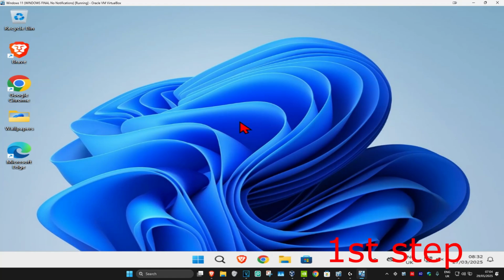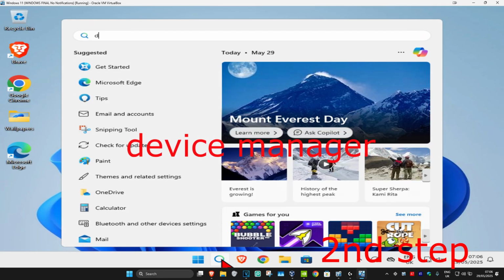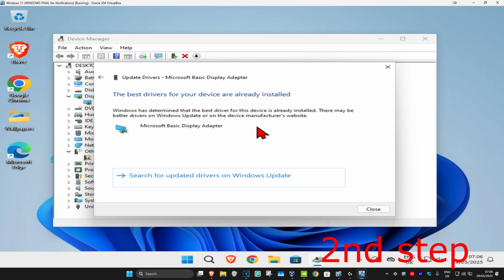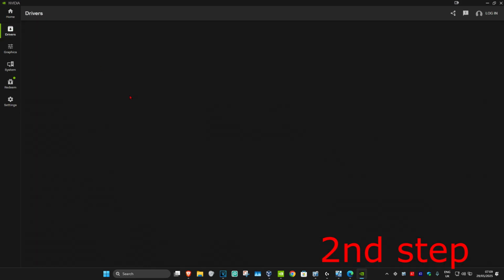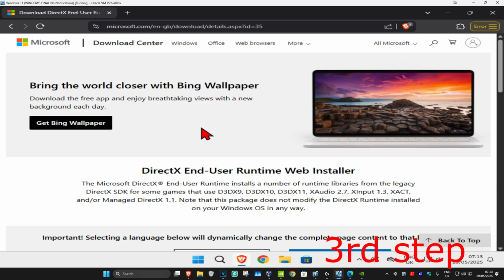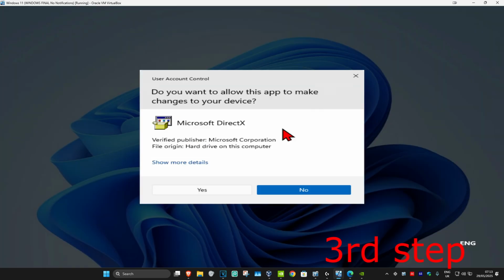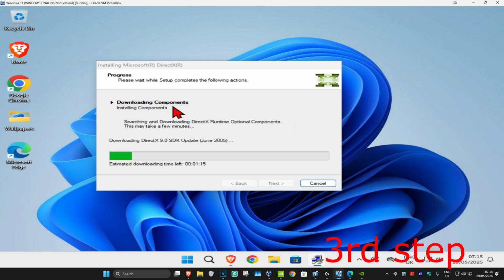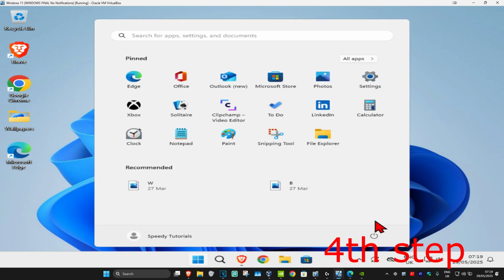How To Fix DirectX Setup Error An Internal System Error Occurred in Windows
In this tutorial, I’ll show you how to fix DirectX errors in Windows 11. Follow these steps to resolve issues related to missing or corrupted DirectX files.

This works for: 0x887A0001, 0x887A0002, 0x887A0003, 0x887A0005, 0x887A0006, 0x887A0007, 0x887A0020, 0x887A002D, 0x887A002E, 0x887A002F, 0x887A0030, 0x887A0031, 0x887A0032, 0x887A0033, 0x887A0034, 0x887A0035, 0x887A0036, 0x887A0037, 0x887A0038, 0x887A0039, 0x887A003A, 0x887A003B, 0x887A003C, 0x887A003D, 0x887A003E, 0x887A003F, 0x887A0040, 0x887A0041, 0x887A0042, 0x887A0043, 0x887A0044, 0x887A0045, 0x887A0046, 0x887A0047, 0x887A0048, 0x887A0049, 0x887A004A, 0x887A004B, 0x887A004C, 0x887A004D, 0x887A004E, 0x887A004F, 0x887A0050, 0x887A0051, 0x887A0052, 0x887A0053, 0x887A0054, 0x887A0055, 0x887A0056, 0x887A0057, 0x887A0058, 0x887A0059, 0x887A005A, 0x887A005B, 0x887A005C, 0x887A005D, 0x887A005E, 0x887A005F, 0x887A0060, 0x887A0061, 0x887A0062, 0x887A0063, 0x887A0064, 0x887A0065, 0x887A0066, 0x887A0067, 0x887A0068, 0x887A0069, 0x887A006A, 0x887A006B, 0x887A006C, 0x887A006D, 0x887A006E, 0x887A006F, 0x887A0070, 0x887A0071, 0x887A0072, 0x887A0073, 0x887A0074, 0x887A0075, 0x887A0076, 0x887A0077, 0x887A0078, 0x887A0079, 0x887A007A, 0x887A007B, 0x887A007C, 0x887A007D, 0x887A007E, 0x887A007F, 0x887A0080, 0x887A0081, 0x887A0082, 0x887A0083, 0x887A0084, 0x887A0085, 0x887A0086, 0x887A0087, 0x887A0088, 0x887A0089, 0x887A008A, 0x887A008B, 0x887A008C, 0x887A008D, 0x887A008E, 0x887A008F, 0x887A0090, 0x887A0091, 0x887A0092, 0x887A0093, 0x887A0094, 0x887A0095, 0x887A0096, 0x887A0097, 0x887A0098, 0x887A0099, 0x887A009A, 0x887A009B, 0x887A009C, 0x887A009D, 0x887A009E, 0x887A009F, 0x887A00A0.

Issues addressed in this tutorial:

Fixing DirectX installation errors
How to update DirectX in Windows 11
Resolving missing DirectX DLL files
Troubleshooting DirectX crashes in games and apps